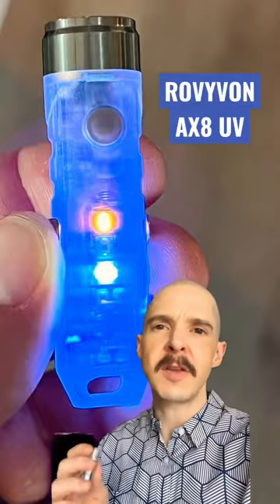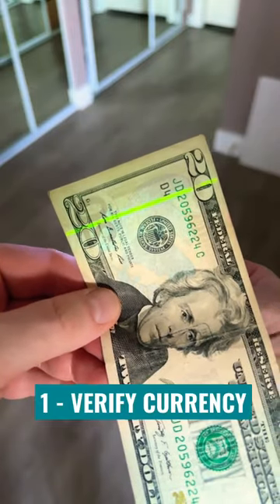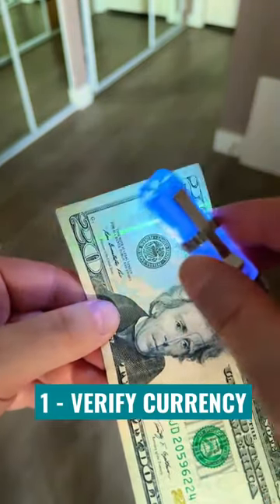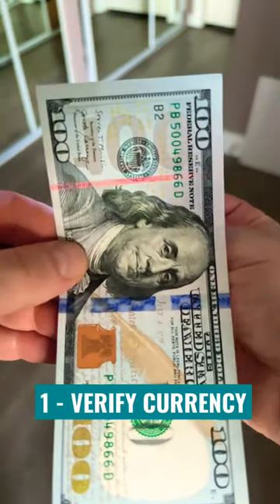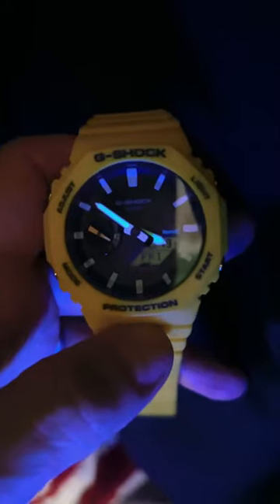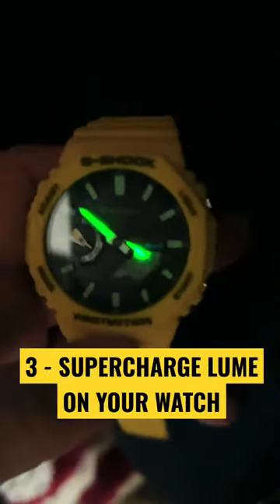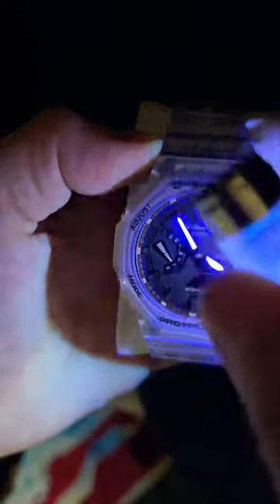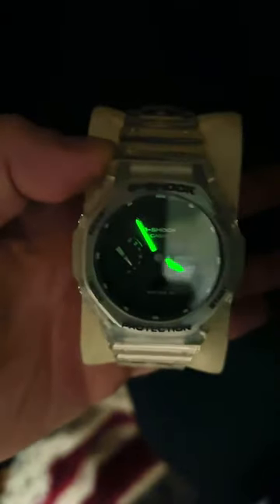3 Ways To Use UV Light 🔦 Top UV Flashlight Uses💡RovyVon A8X UV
➡️ The RovyVon A8x UV Flashlight features a strong UV bulb that has a number of uses.  Here are the top 3 reasons you may find yourself using the UV bulb on your EDC flashlight.

➡️ Though small on size, the RovyVon A8x UV is big on features.  With a clear body that not only allows you to view the internals but also allows for Lantern Mode and a UV light.  UV lights are great for verifying bills, charing the lume on your watch, or searching your hotel room to assure cleanliness!